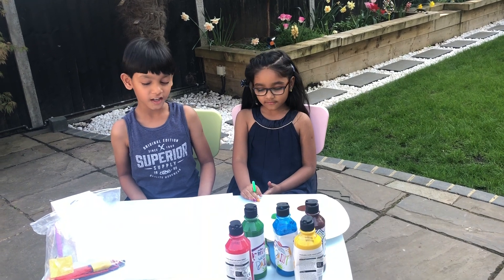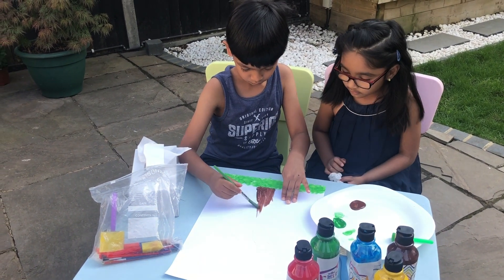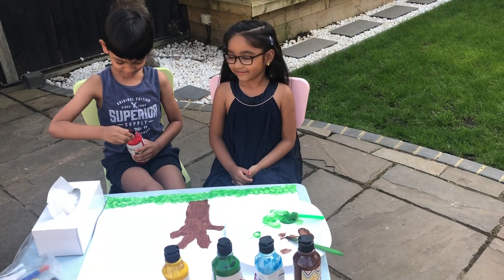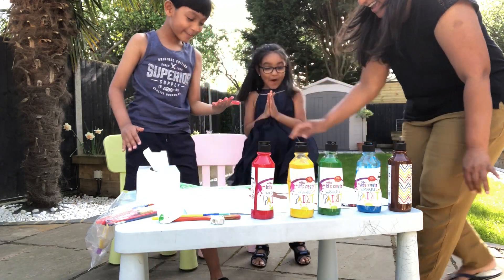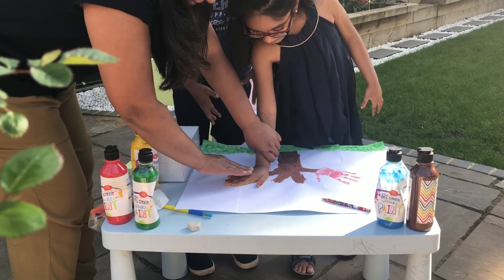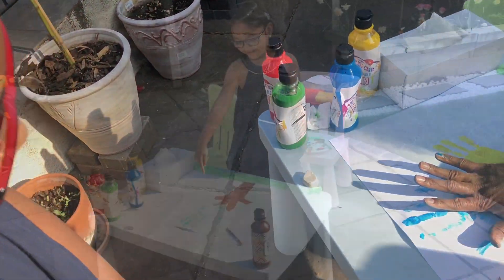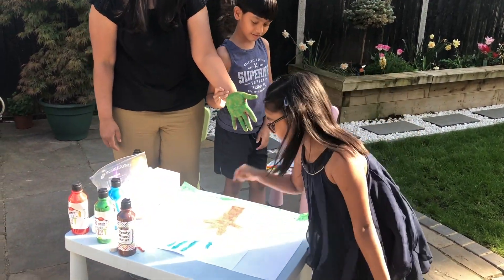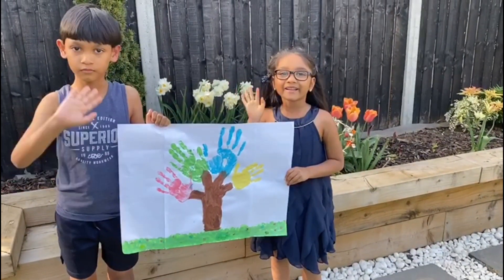How to create Family Tree using Hand Print || Handprint Family Tree || Thrish&Jhanvi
Family Handprint Tree Family Fun Activity during Lockdown Kids Activity during Quarantine / Covid-19 by Thrish & Jhanvi